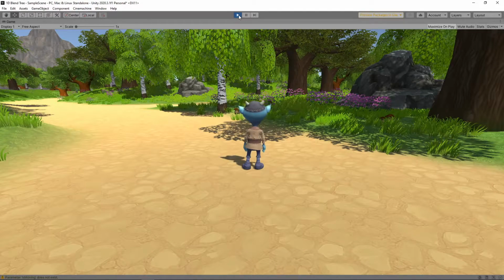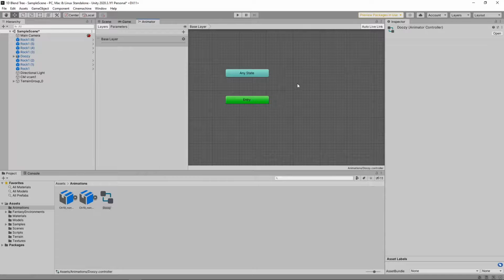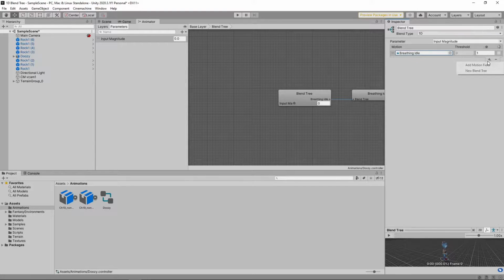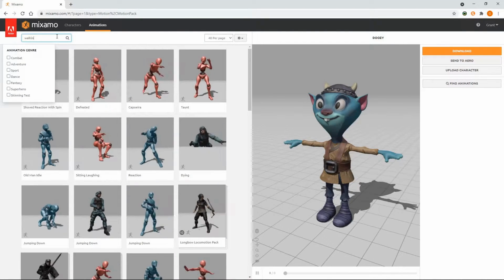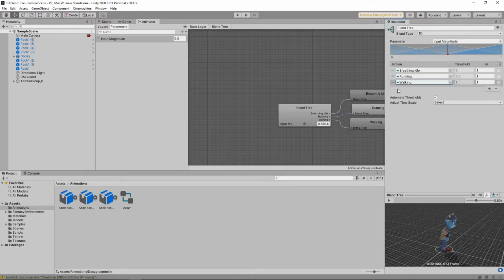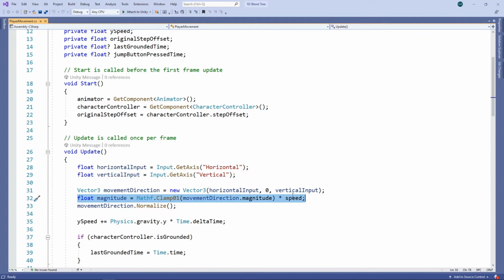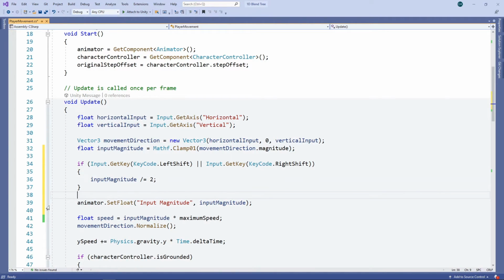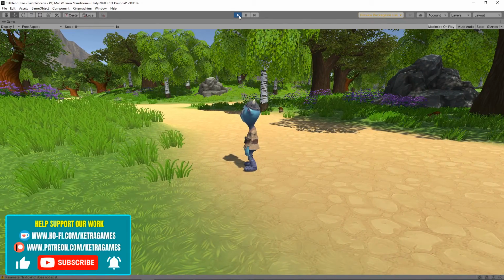1D Animation Blend Trees Explained (Unity Tutorial)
In this Unity game development tutorial we're going to look at how animation blend trees can be used to blend two or more similar animations.

We’ll see how we can use a simple one-dimensional blend tree to make a character’s animation blend between idle, walking, and running.

Introduction - 0:00
Creating a new Blend Tree - 0:38
Explanation of Blend Tree Options - 1:32
Setting up the Blend Tree - 2:13
Adding in a Walk Animation - 3:30
Changing the Animation Blending from as Script - 5:46
Blend Damping - 8:17
Summary - 08:52